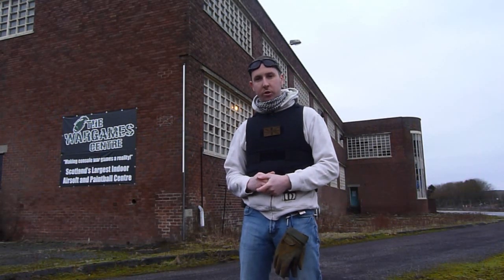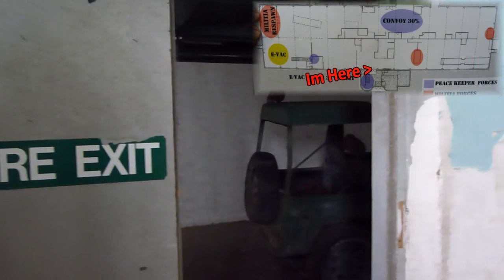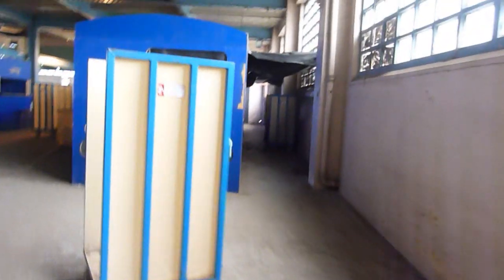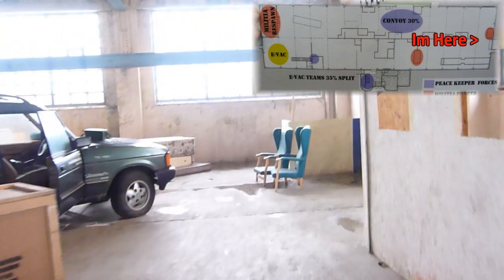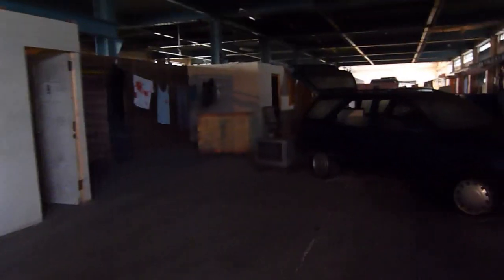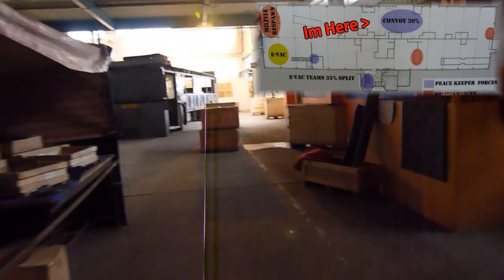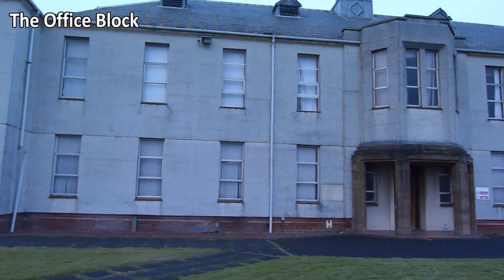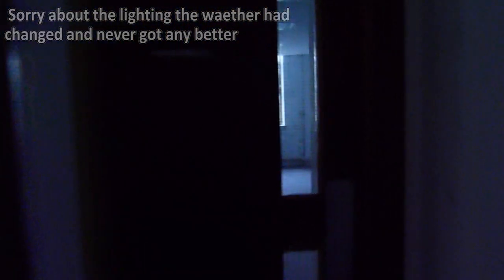Airsoft Site Recon "The Wargames Centre" CQB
This is a great site well worth the visit.  It is well run, the marshall are only seen when they need to be.  The effort that ha gone into the site shows.

I filmed this using and Panasonic Lumix FZ45 mounted on a steadycam and tripod.